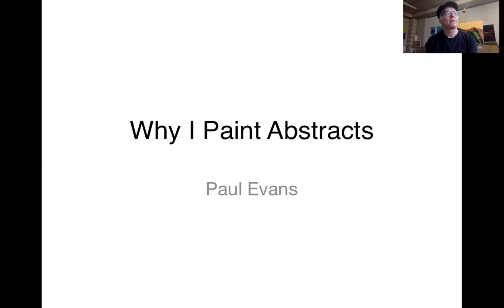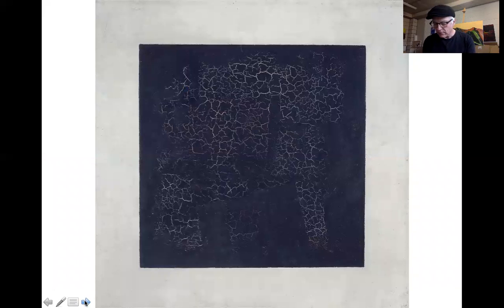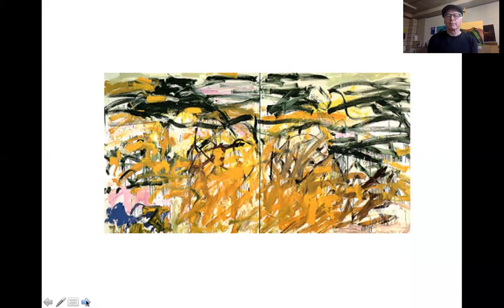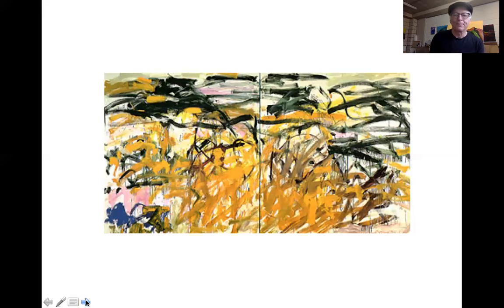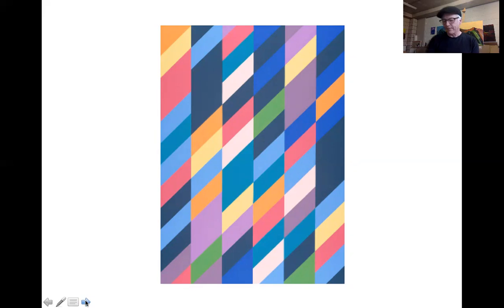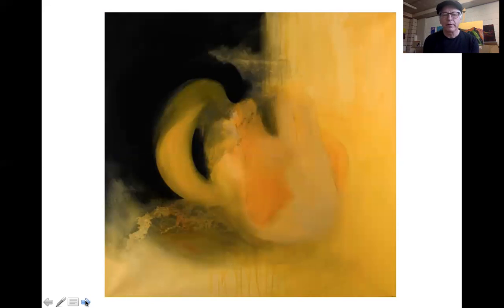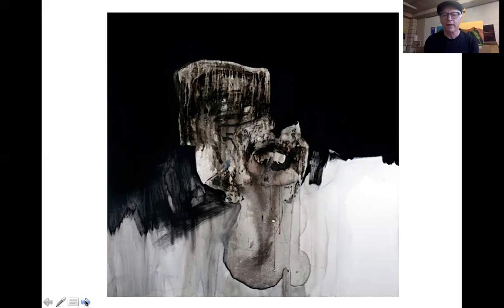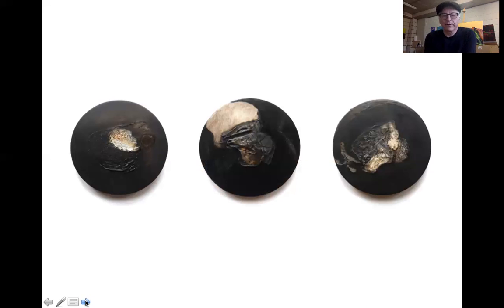Paul Evans: "Why I Paint Abstracts"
Part of our Online Open Studios 2020.

"What, exactly, is an abstract painting? In this lively and engaging fifteen minute presentation from his studio at Yorkshire Artspace, award winning artist Paul Evans will present examples of his work and talk about 'liquid thinking'. This is a process that inspires him to make paintings that focus less on recognisable subject matter and more on the physical actions of painting itself - actions that offer the potential to open doorways to rich 'inner landscapes' of intuition and emotion."